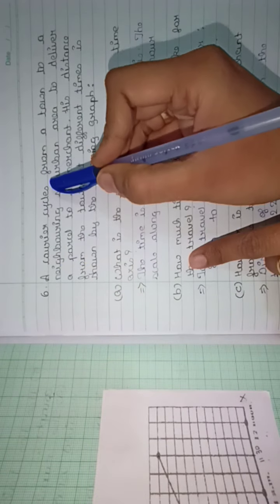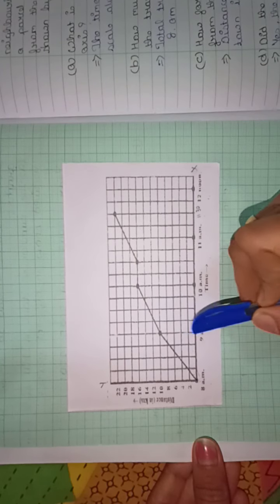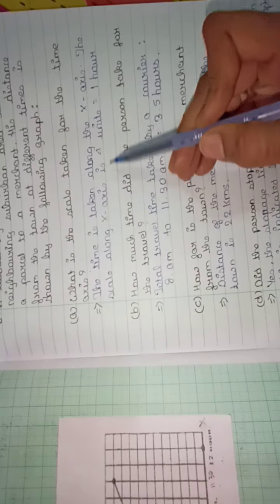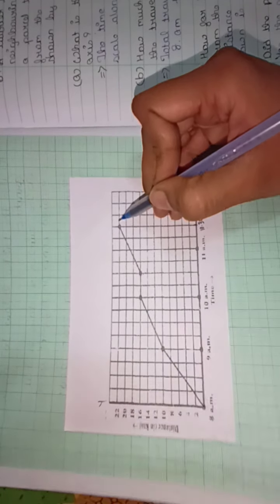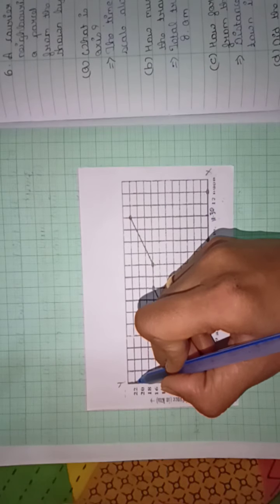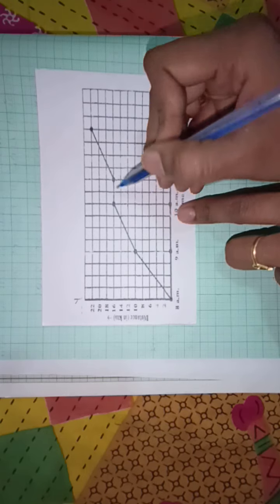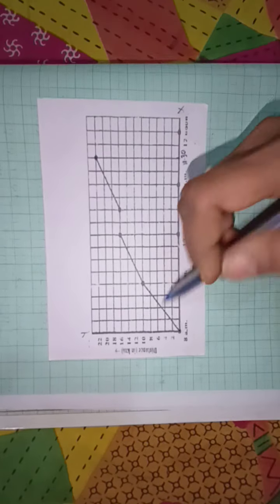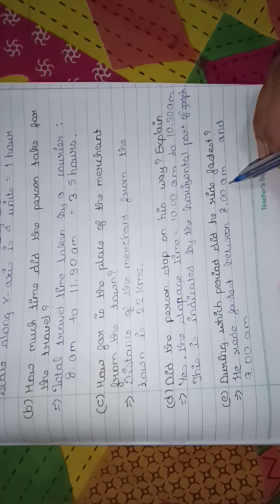STD:8 Sub:maths Topic: Introduction to Graphs Ex. 15.1 Q:6